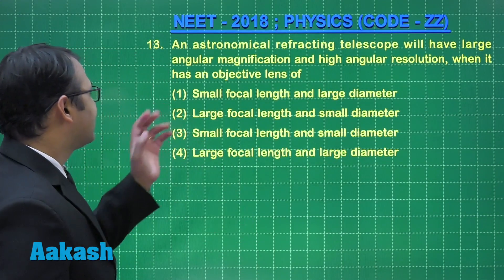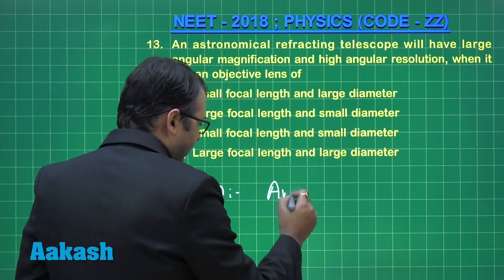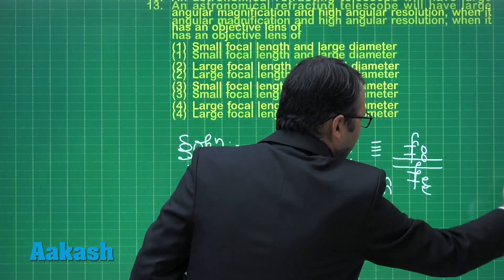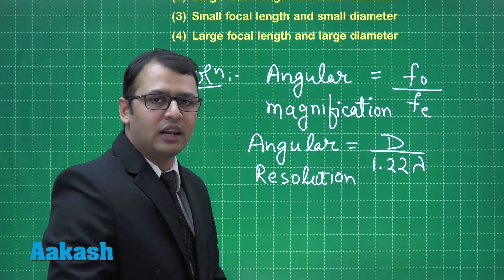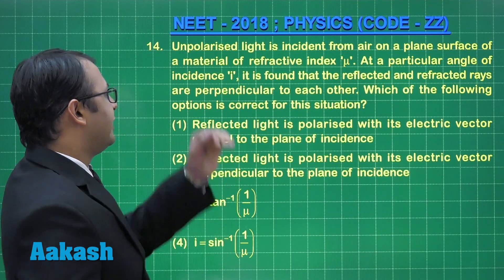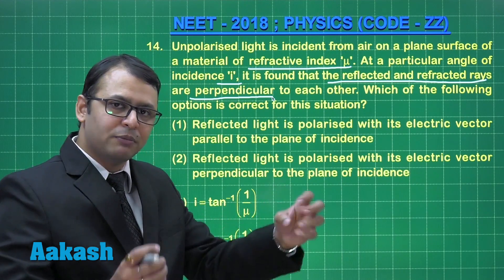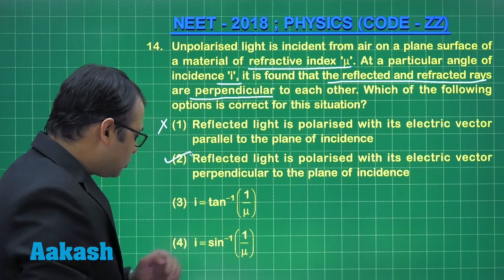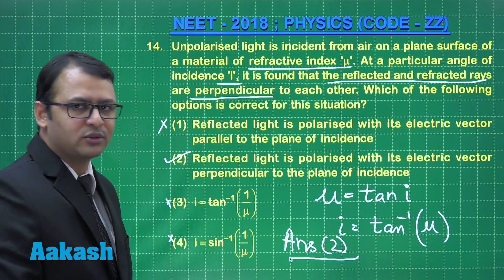NEET UG 2018 Answer Keys & Answer Solutions For Physics [Code ZZ Q.13 & 14] – Aakash Institute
Find NEET UG 2018 Physics answer solutions and answer keys for question no. 13 to 14 (Code ZZ) prepared by top faculties of Aakash Institute. This video gives complete in-depth explanation to the questions. Know the solutions in detail with the help of subject experts. The experienced faculty at Aakash is committed to every student’s academic well - being and offers excellent guidance to crack entrance exams.